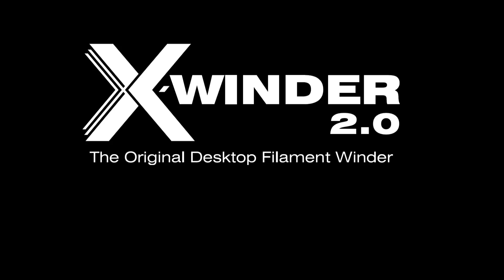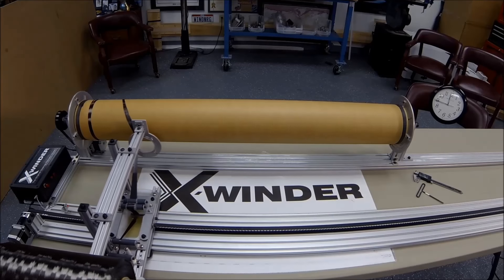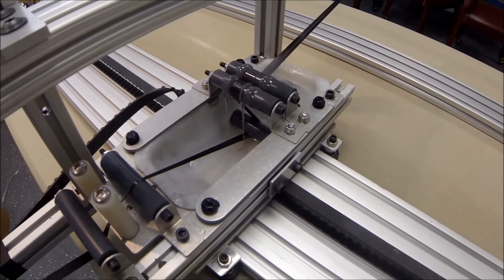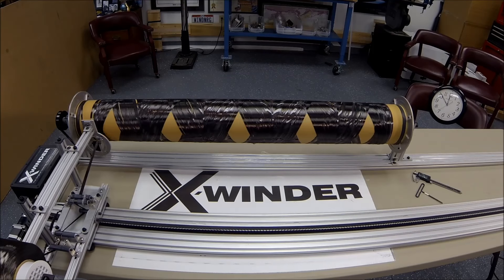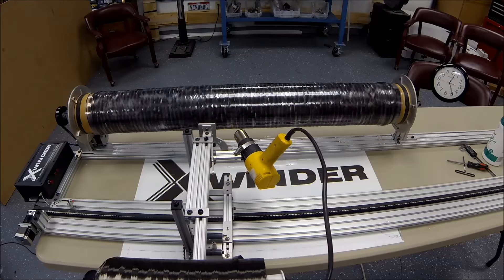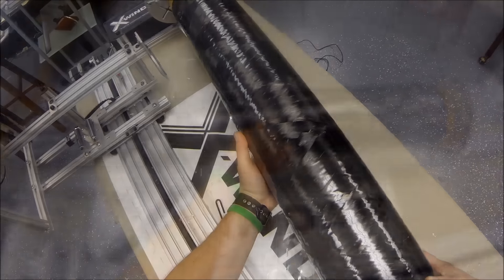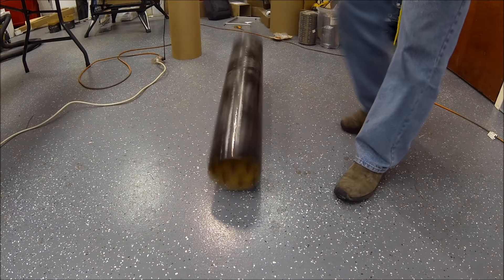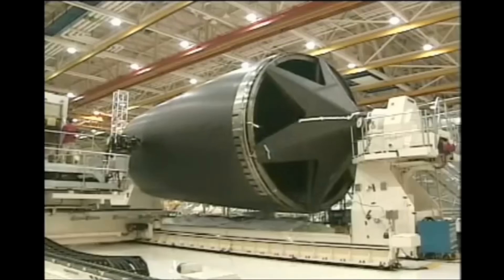X-Winder Desktop Filament Winder 2013-2016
Originally conceived to mass produce compressed air energy batteries, this desktop filament winder has no competitors, excepting other winders starting at over $50,000, The X-Winder 4X-23 4-axis winder costs about $3,000. This video was released with the original 2-axis Kickstarter campaign in 2013.